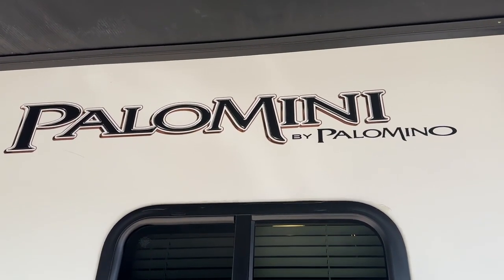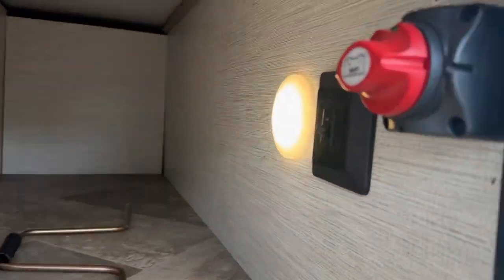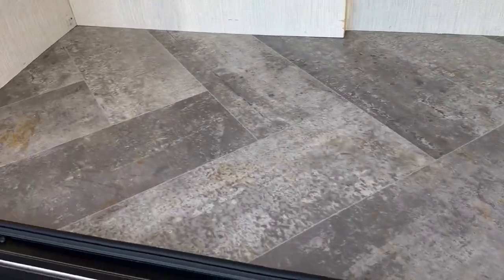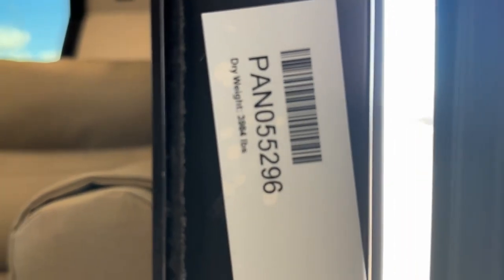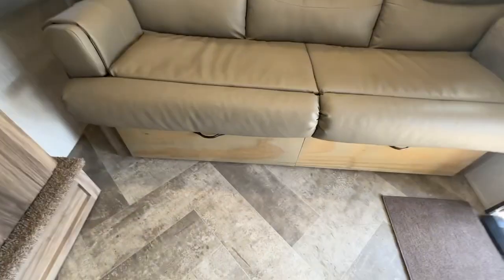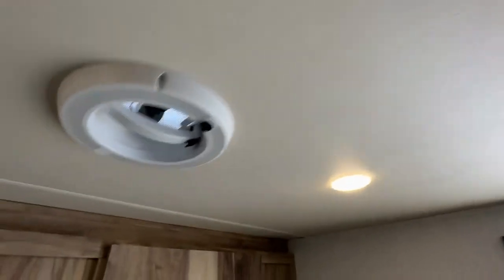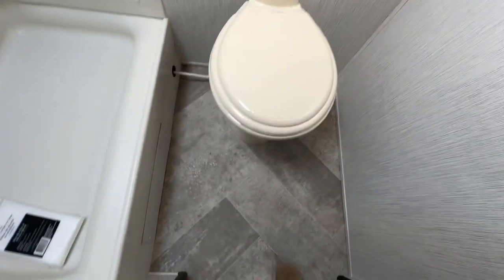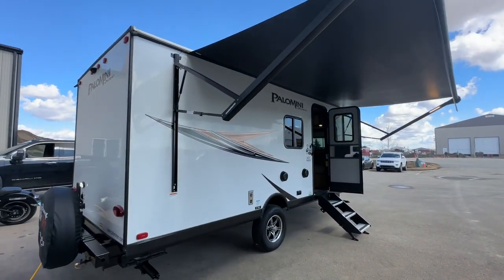Palomino palomini 189 BHS